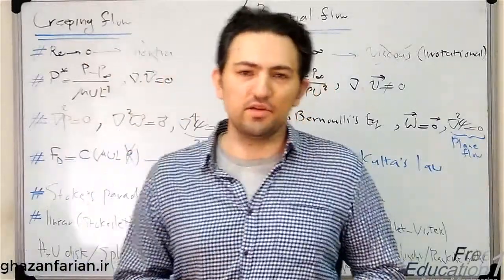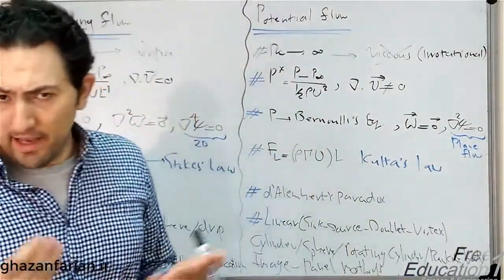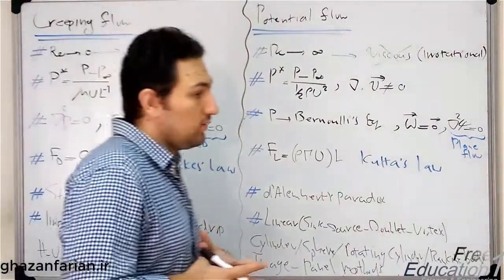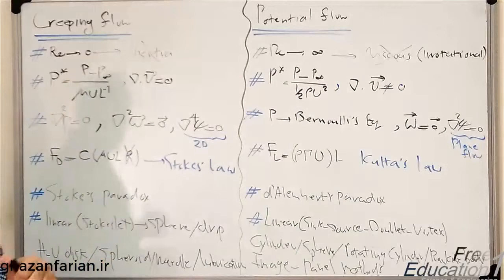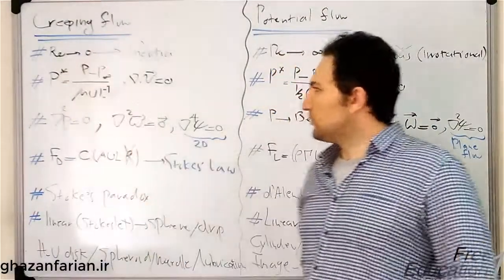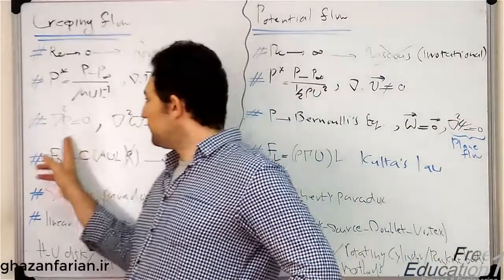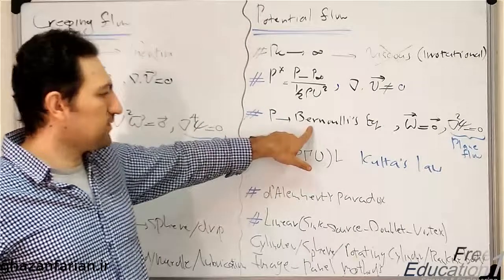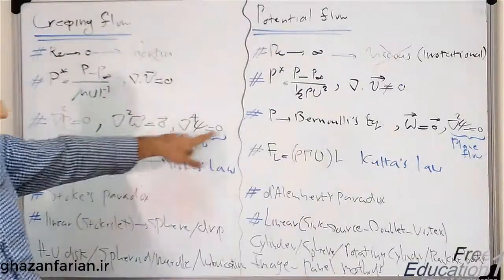Creeping Flow vs. Potential Flow- Part 1: Governing Equations